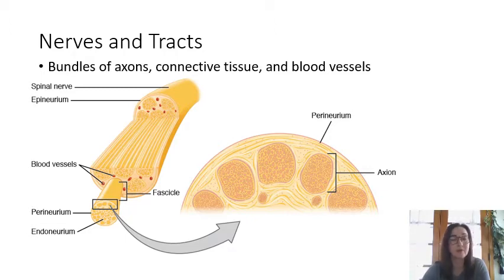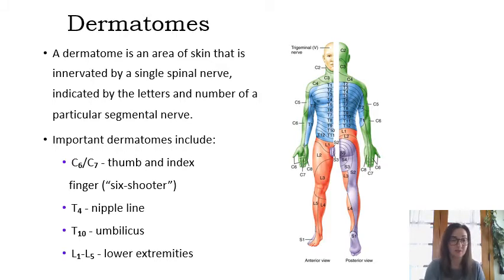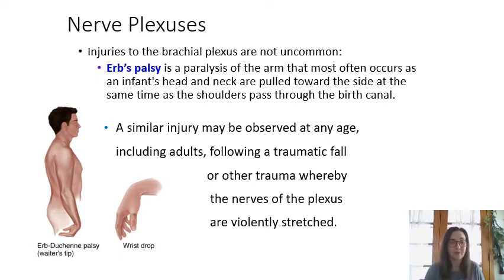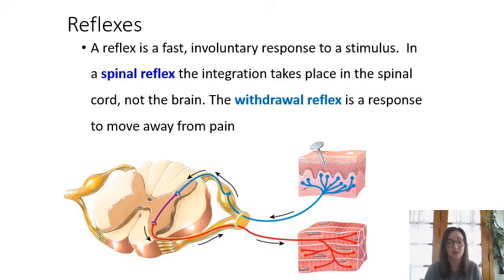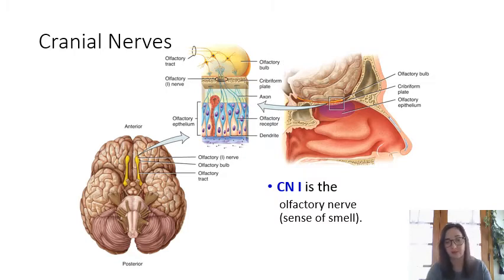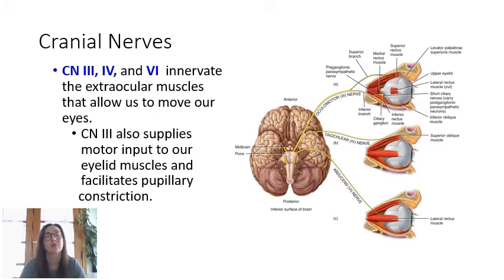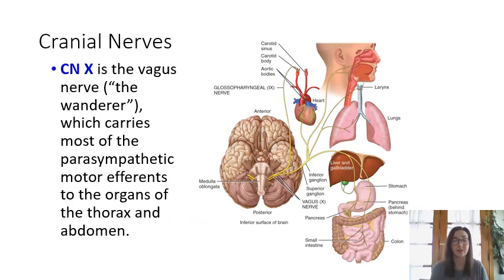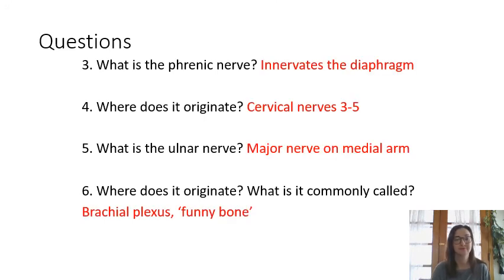A&PI Unit 6-1 narration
Peripheral Nervous System & Cranial Nerves